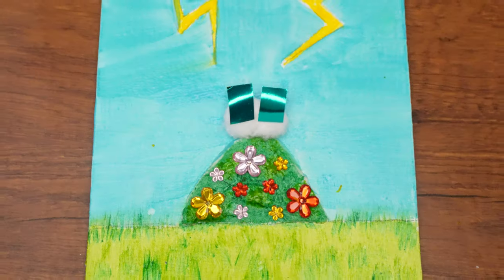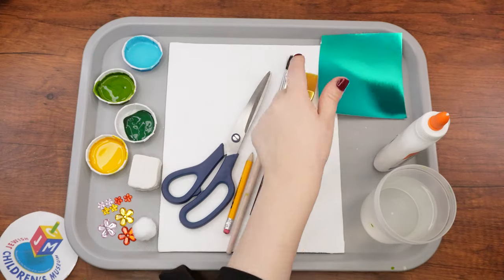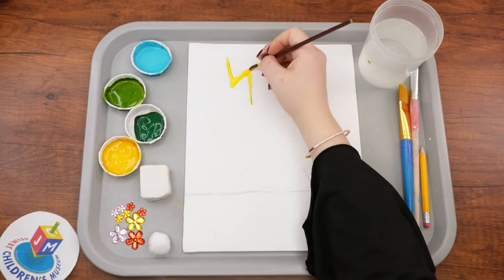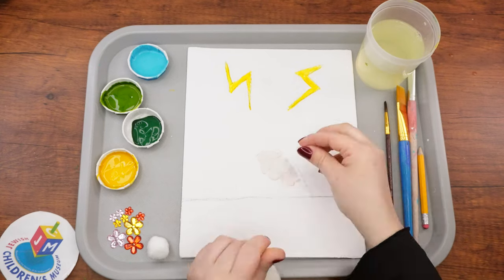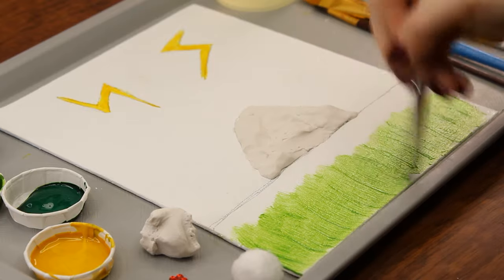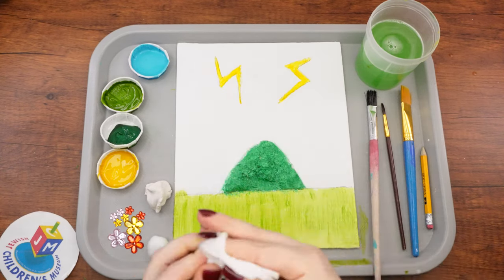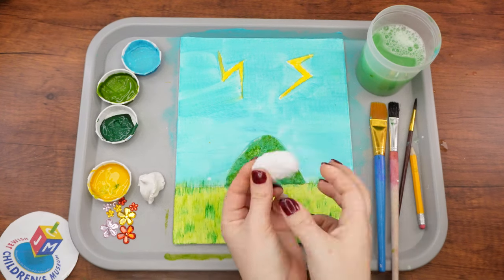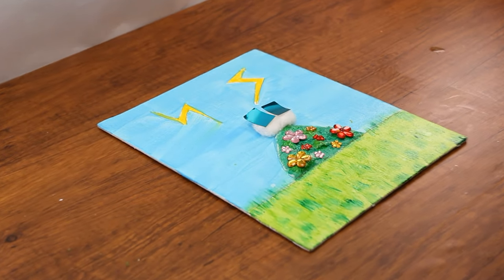"Secret Recipe" Parsha Studio ~ Painting~ Parshas Yisro Har Sinai Painting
Welcome back to Parsha Studio!

This week, something significant happened in the Parsha. The Jewish People received the Torah at Mount Sinai! G-d specifically chose the children to be the guarantors to ensure the Torah gets passed down through generations. Wow! We are so special and have a big responsibility!

Today, we will be painting a beautiful Mount Sinai painting. I hope you are all ready!

Supplies
• Canvas
• Clay
• Jewels in flower shapes
• blue (optional: metallic) cardstock or square blue gems
• Scissors
• Cotton ball
• Pencil or Pen
• Paper Towel
• Paints: light blue, light green, dark green, yellow
• Big soft paintbrush, medium hard paintbrush, small soft paintbrush
• Liquid Glue
Link for specialty items:

Come back Next Week for another Parsha Studio!